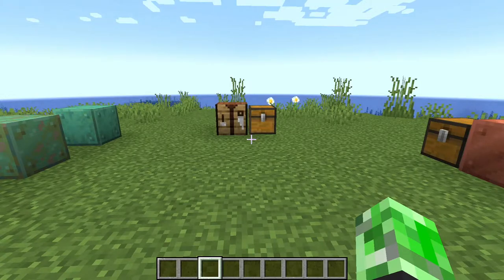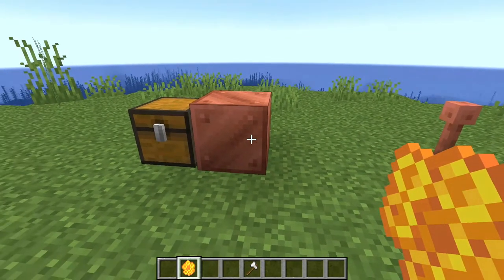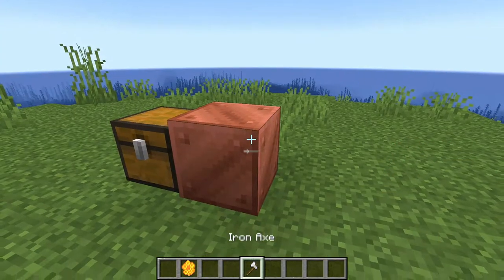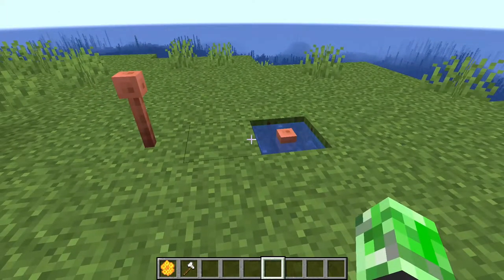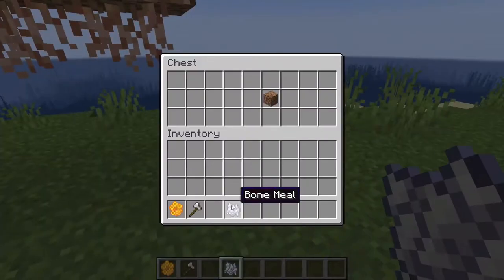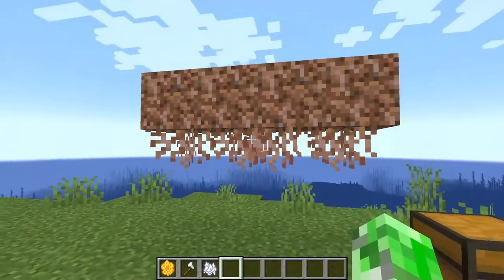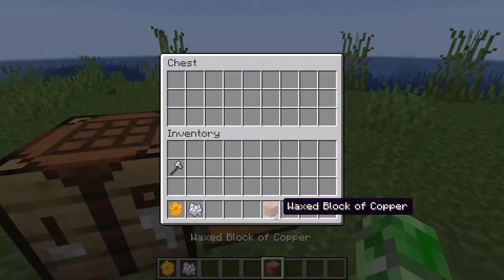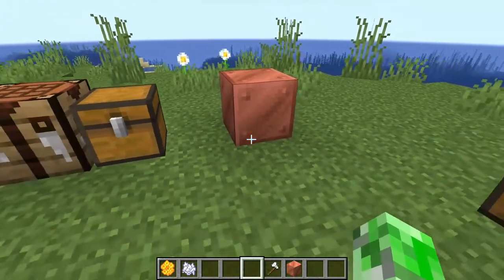Scraping Oxidation With An Axe - Minecraft Snapshot 20W11A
Pretty small snapshot today guys but let hope there is a bigger one next Wednesday!